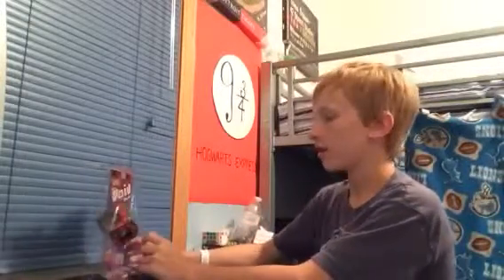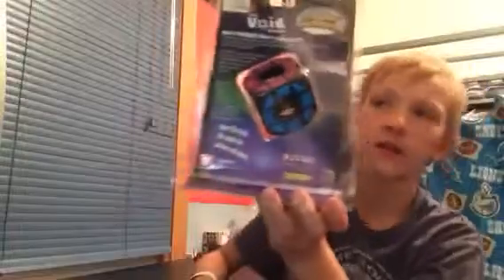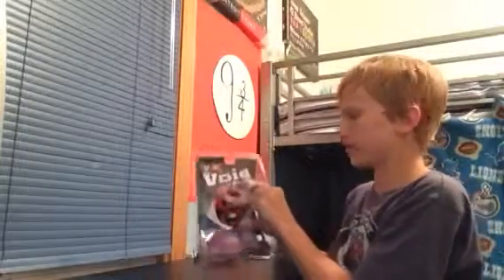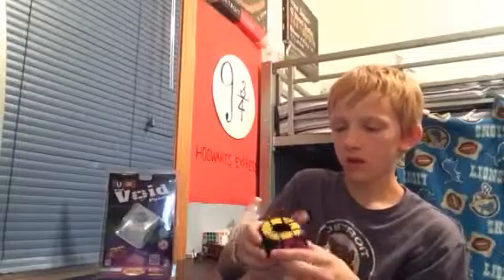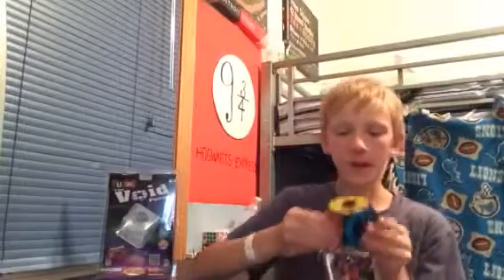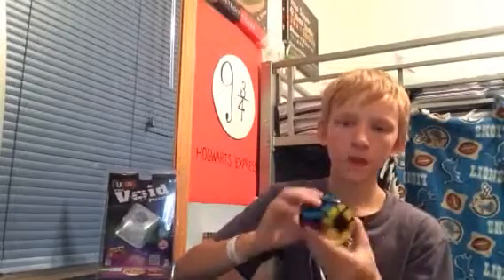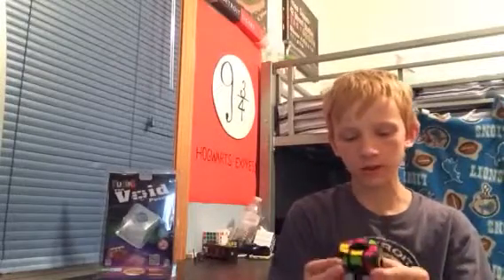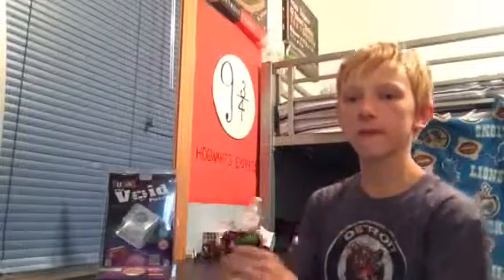Rubik's Void Cube Unboxing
This the link to the Void Cube TV commercial.